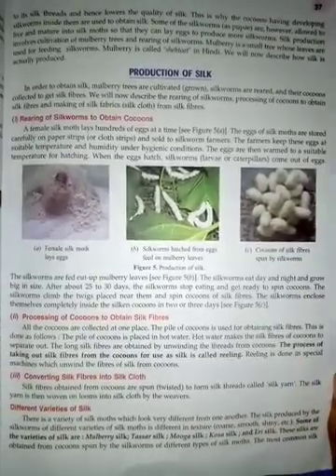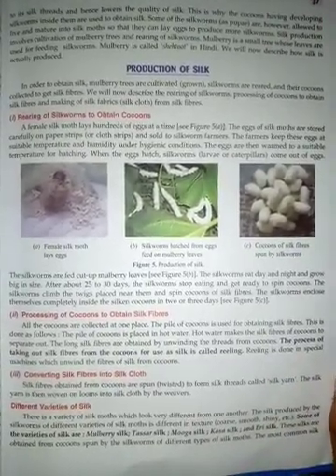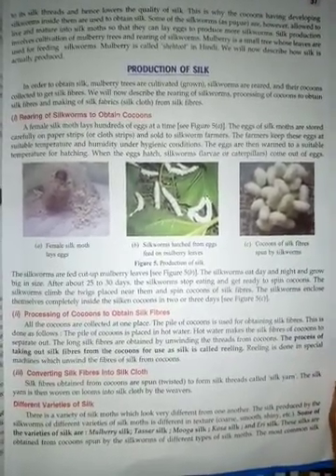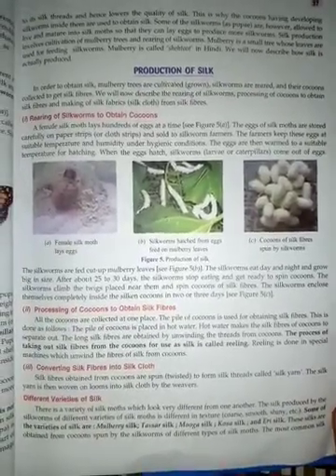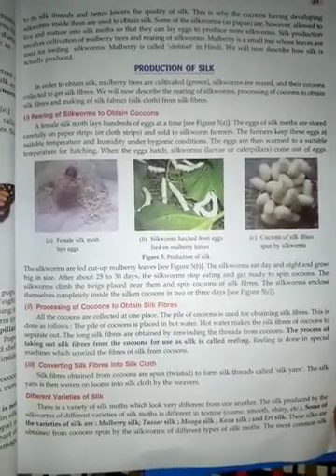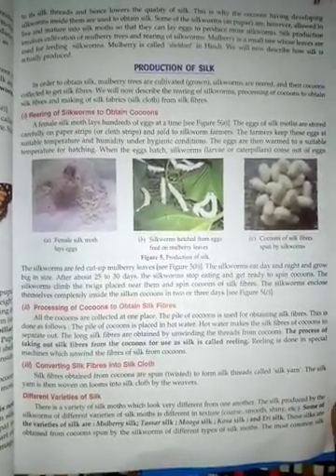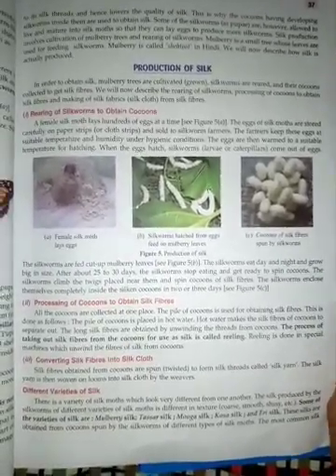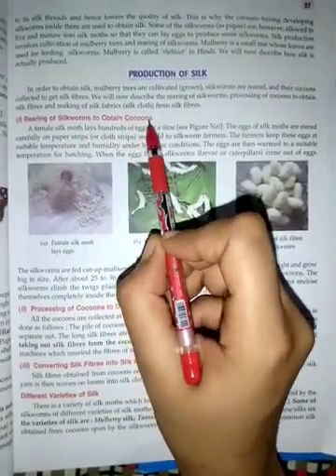Class 7 Science Chap 3 part 2